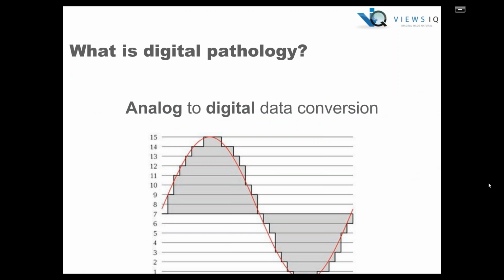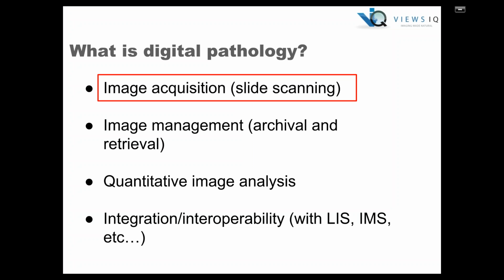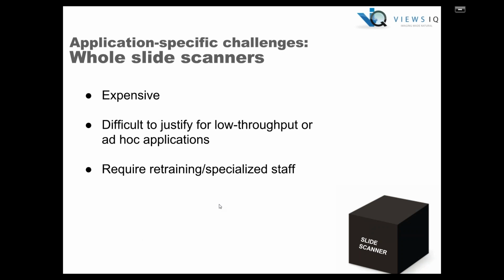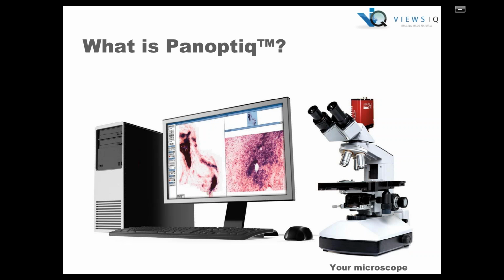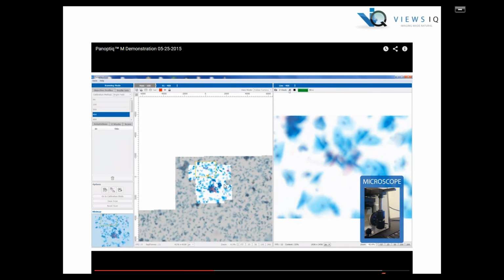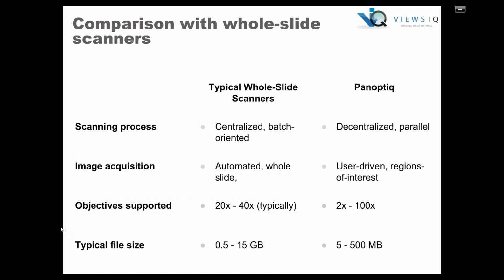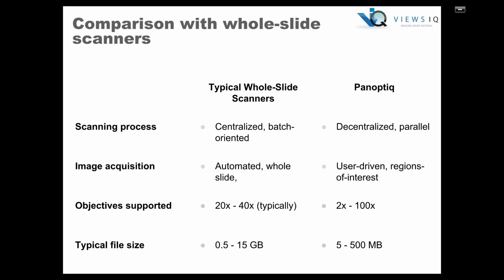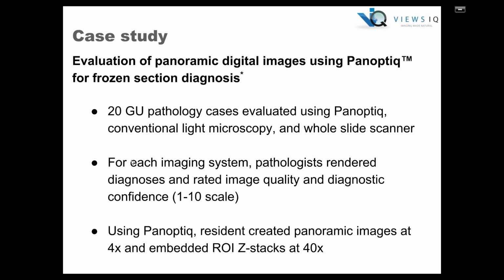A Personalized Imaging Approach to Digital Pathology [Webinar]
Imagine the ability to transform your microscope slide into a high-resolution digital image using your own microscope and computer. We've made this possible with Panoptiq™, an affordable digital pathology software that allows everyone instant access to digital pathology at less than the cost of shipping a slide per day. Watch our webinar to learn how you can use the Panoptiq™ software to create high-resolution digital images at up to 100x from the comfort of your office or lab.